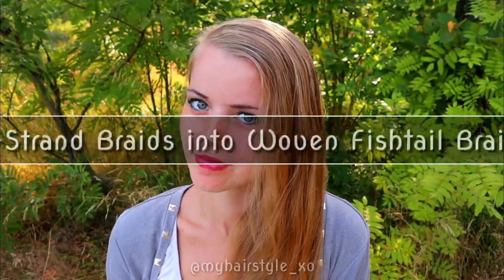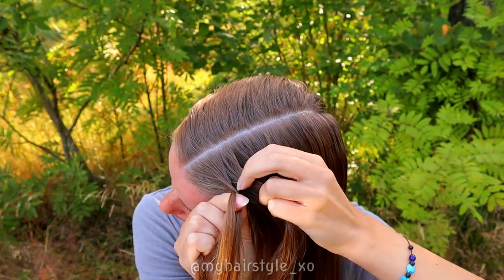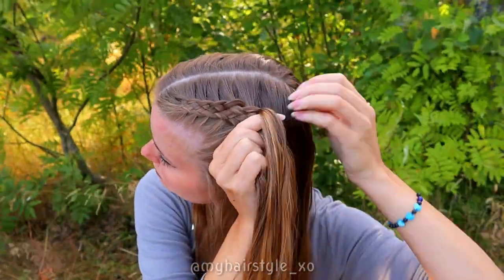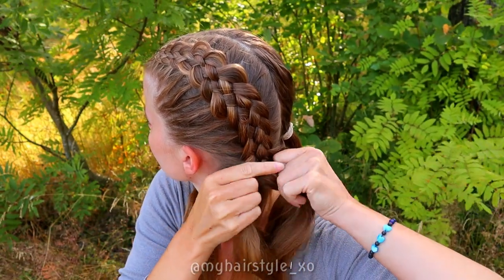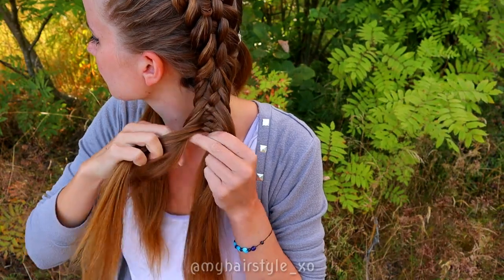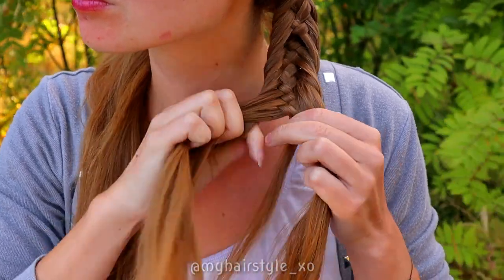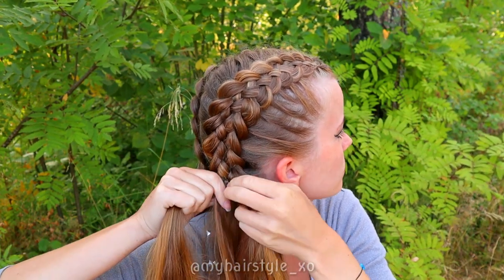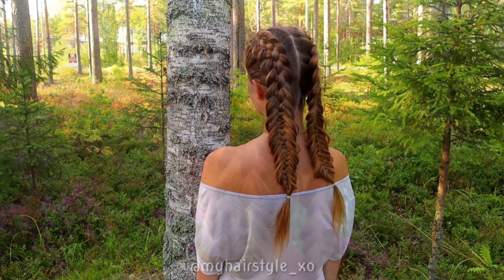Double 5-Strand Braids into Woven Fishtail Braids | Back to School Hairstyles | Braid Your Own Hair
In this tutorial I show how to create boxer braids using 5-strand braids and woven fishtail braids! Braidstyles are great for school, for work and many daily activities! 5-strand braid is not very difficult to do, after little bit practising! Woven fishtail braid is basically the same technique but smaller sections so these braids will flow beautifully together! This is hairstyle for long hair and for medium hair. Braided hairstyles are beautiful way to keep your hair off your face the whole day! We can never get enough braids for long hair and different kind of braid tutorials!

Hairstyle with cute double braids using 5- strand braid and woven fishtail braid together in same braid.